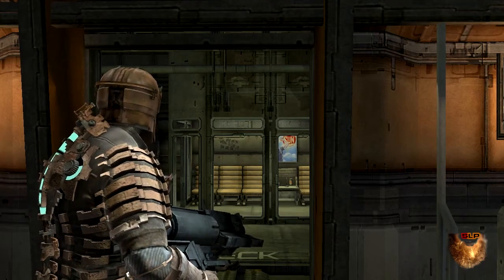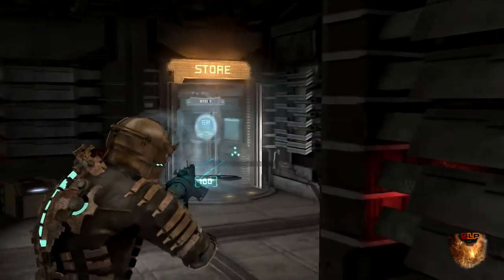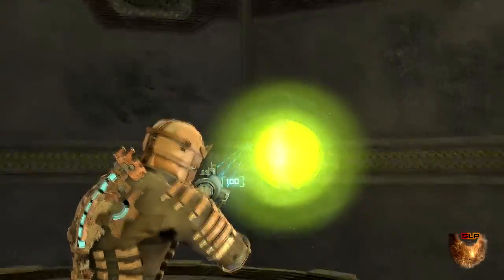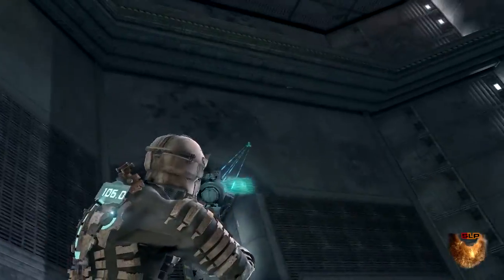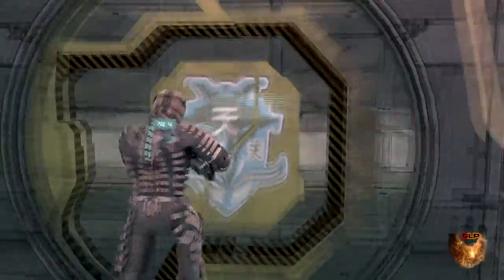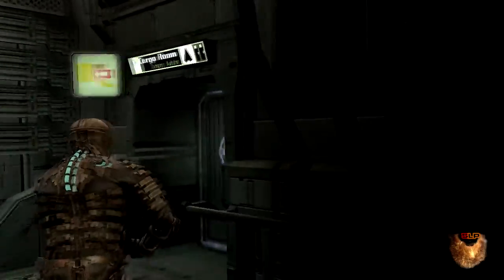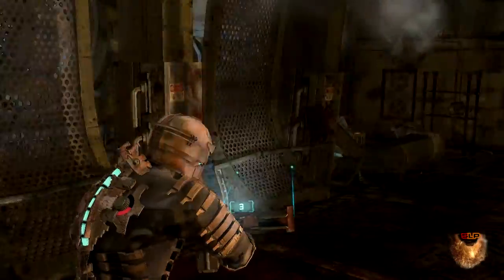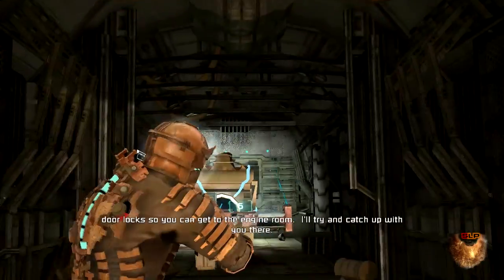Let's Play Dead Space-Episode 26: The USM Valor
New ship, new enemies, fun times.

TWOOTER-twitter.com/Superandrd